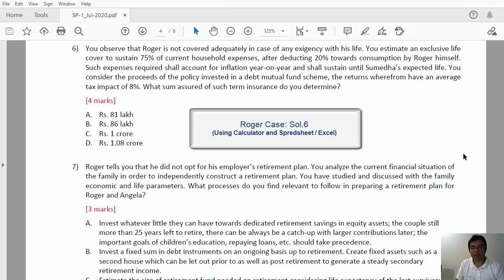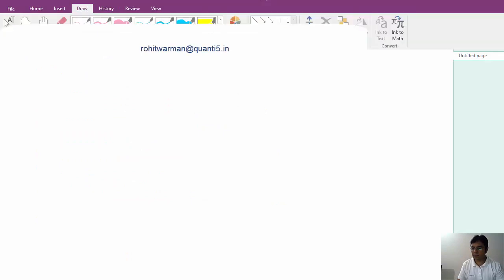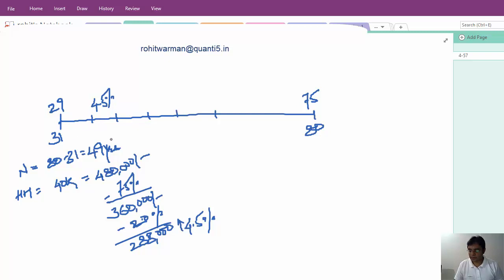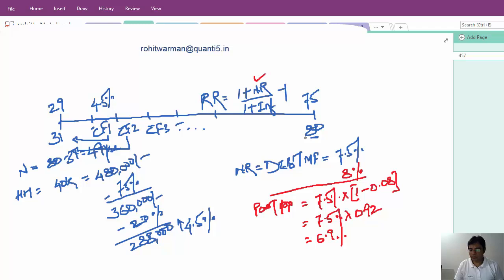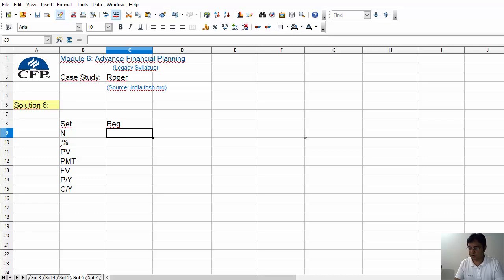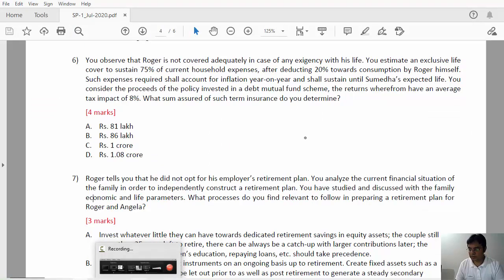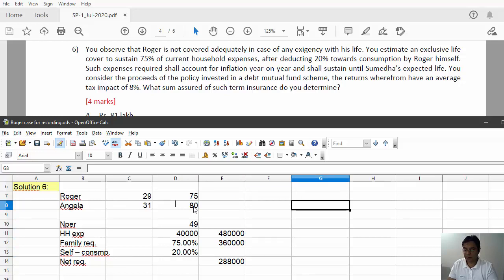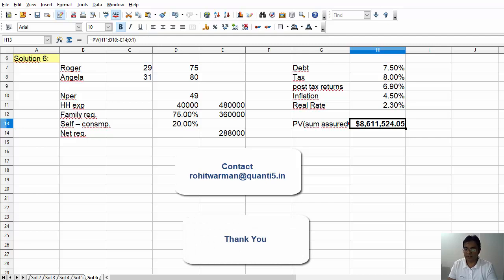CFP case study - Roger - Solution 6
This is a solution to CFP case study Roger. The case study is a sample case study published by FPSB in July 2020.
CertifiedFinancialPlanner (CFP)
FinancialPlanningStandardBoard (FPSB)
The solution no.6 is computed both on financial calcultor (CASIO FC200V) and open office spredsheet